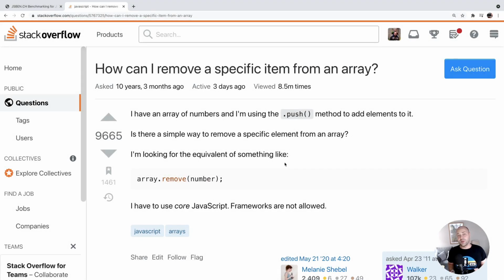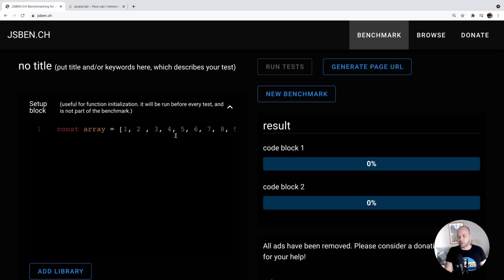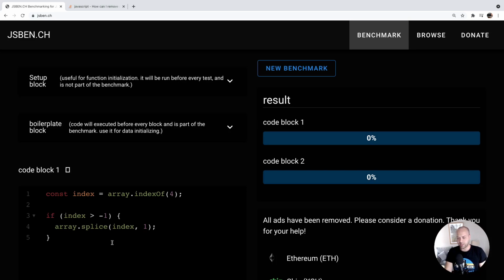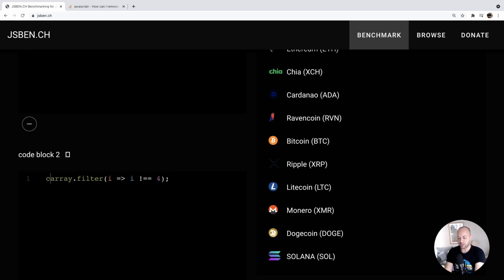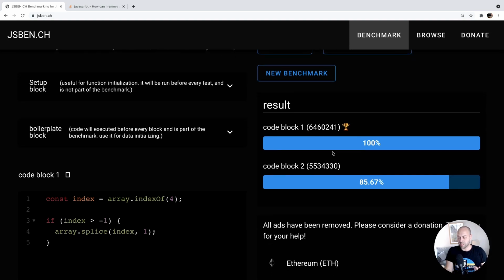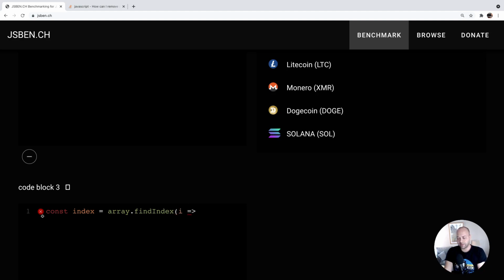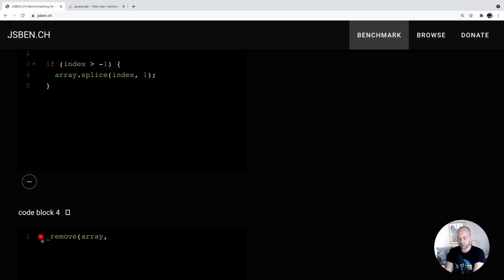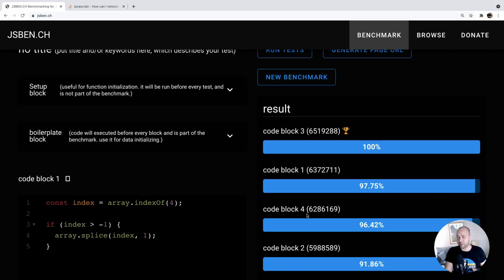DevTips Daily: How to remove a specific item from an array in JavaScript